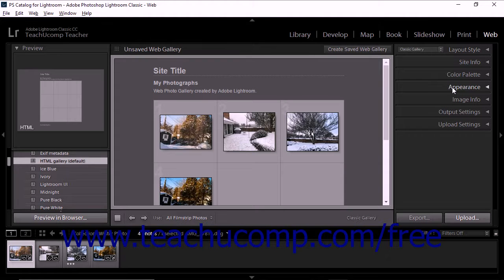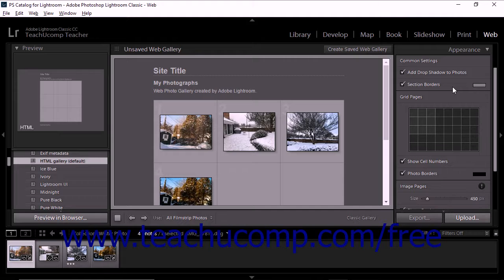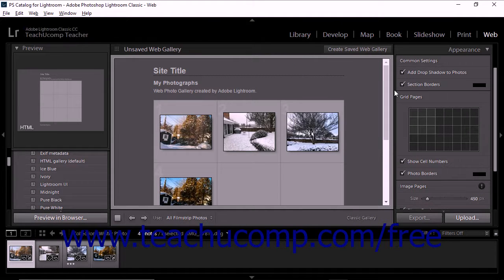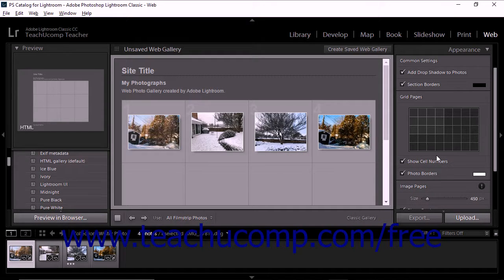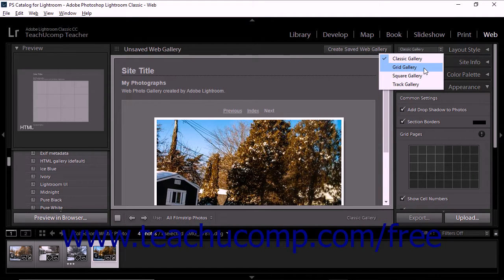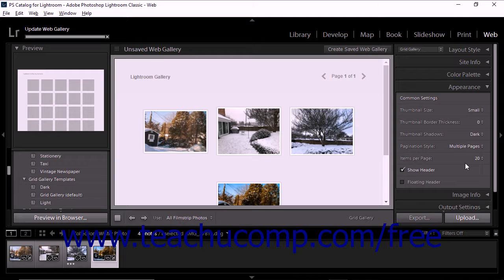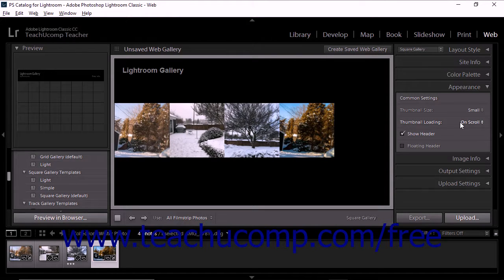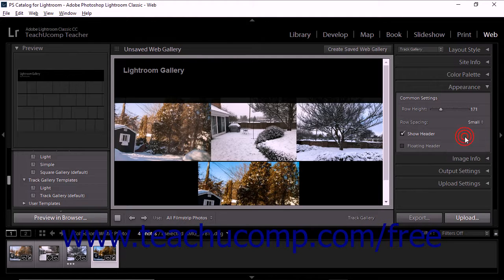Lightroom Classic CC Tutorial The Appearance Panel Adobe Training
Learn about The Appearance Panel in Lightroom Classic CC A clip from Mastering Lightroom Classic CC Made Easy. - the most comprehensive Lightroom Classic CC tutorial available. Visit us today!